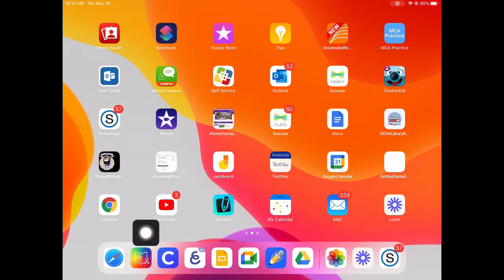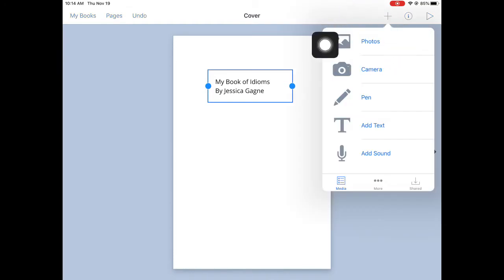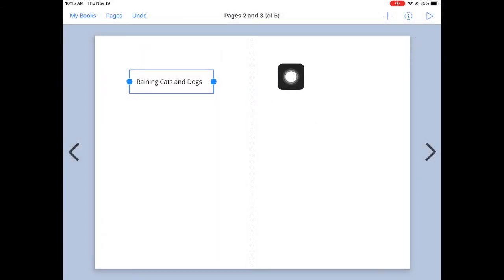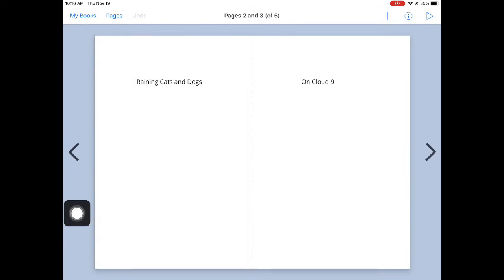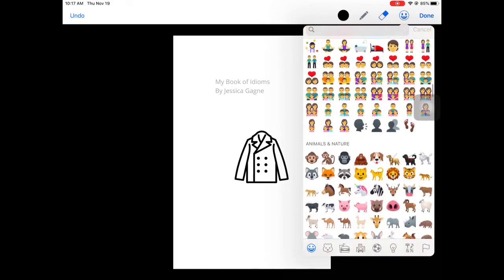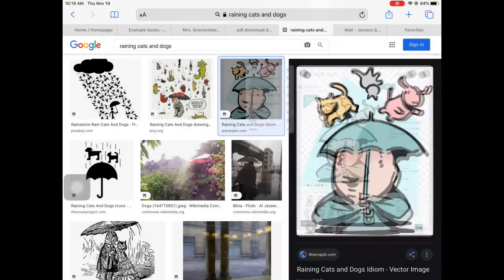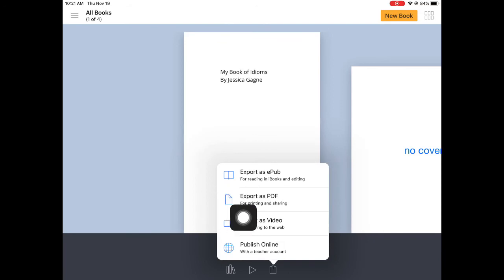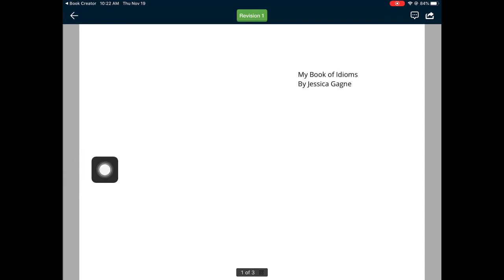Creating a Book in Book Creator and Submitting to Schoology